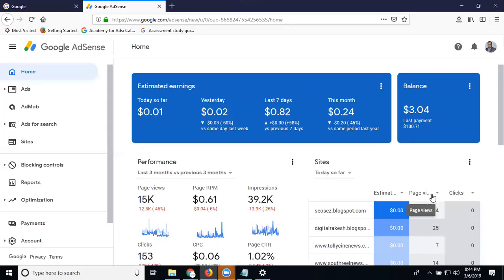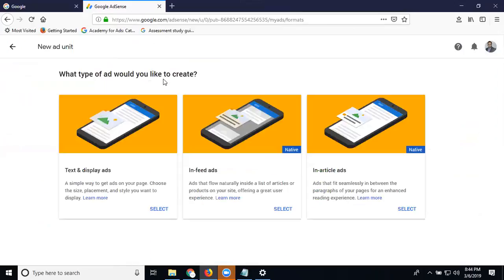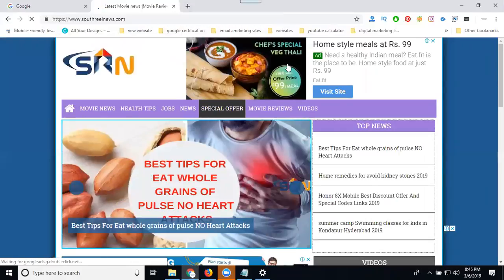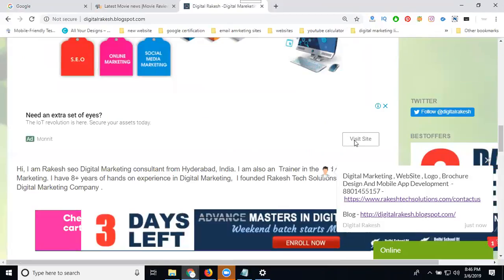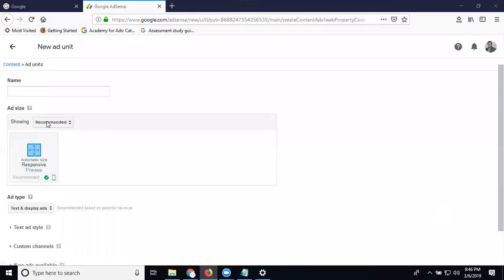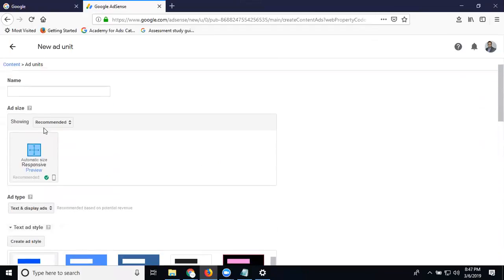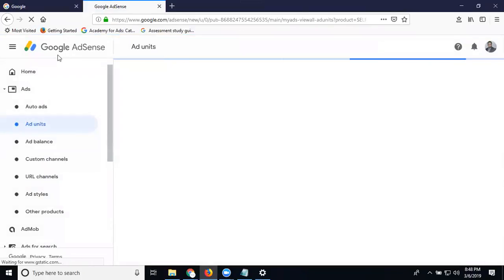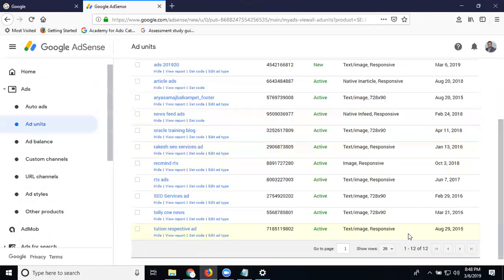How to create type of new ads on google adsense 2019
DigitalMarketing - Learn this video How to create type of new ads on googleadsense 2019 tutorials by digitalrakesh